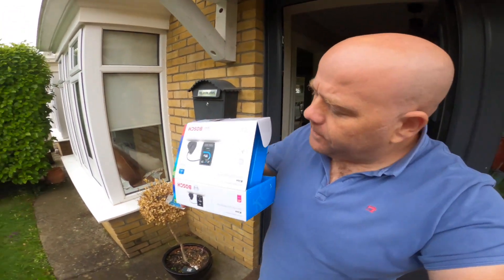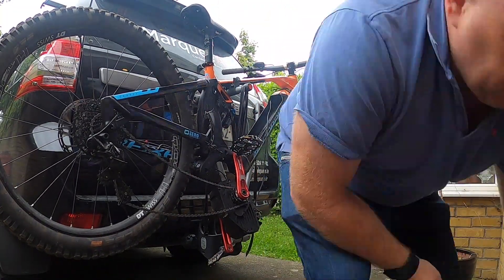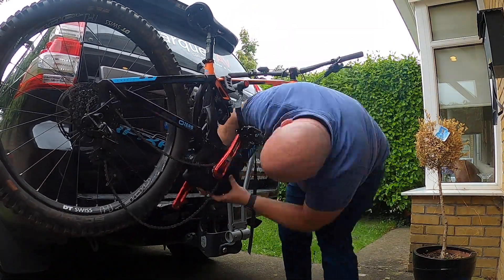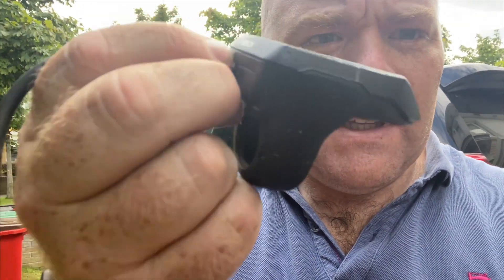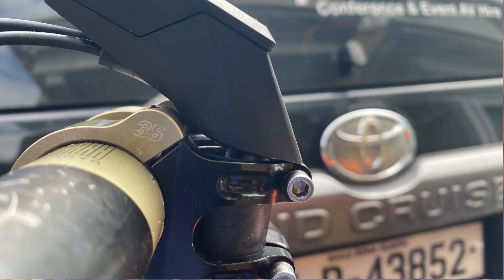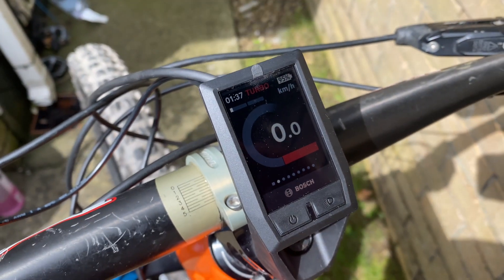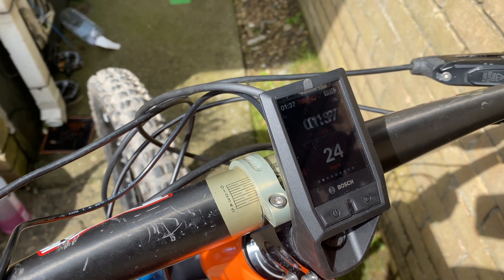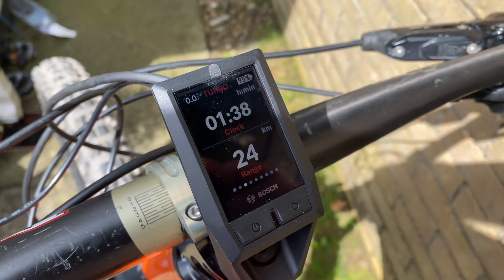Kiox Retrofit to Bosch Gen 3 Motor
This is a video describing upgrading my eBike controller from a Purion to a Kiox